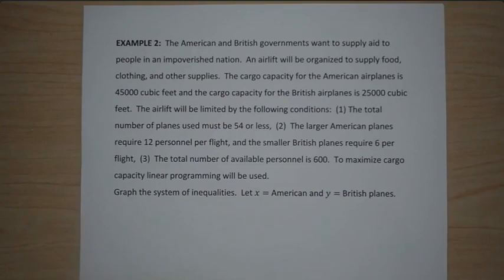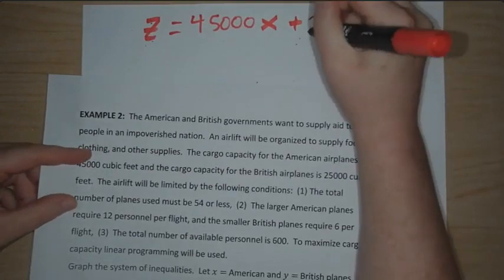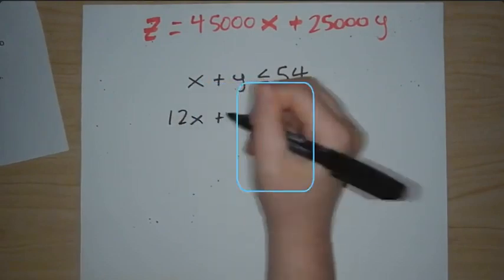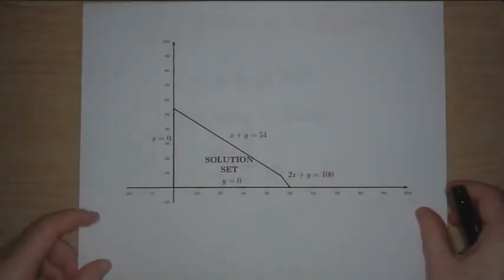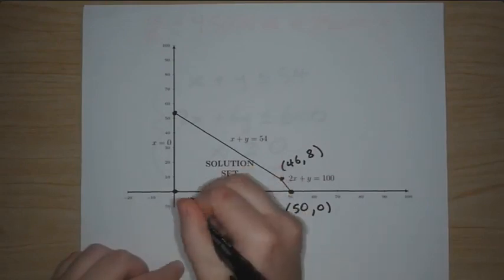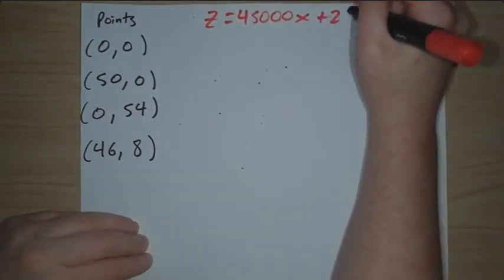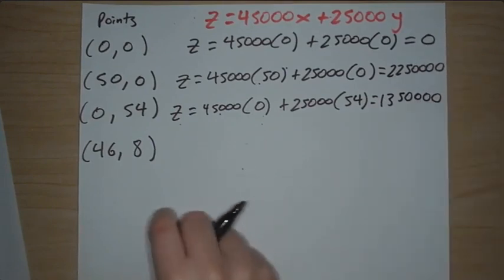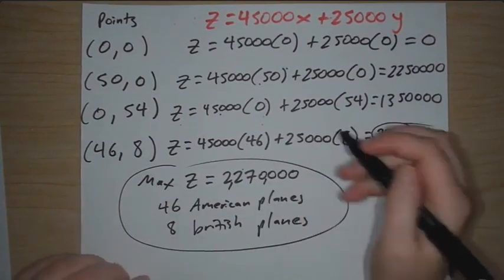Systems of Linear Inequalities Ex 2